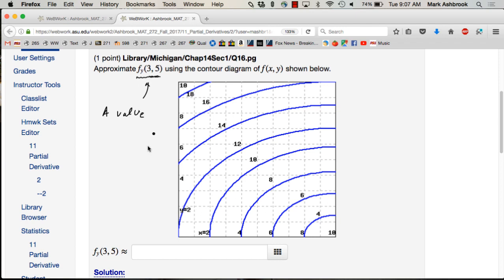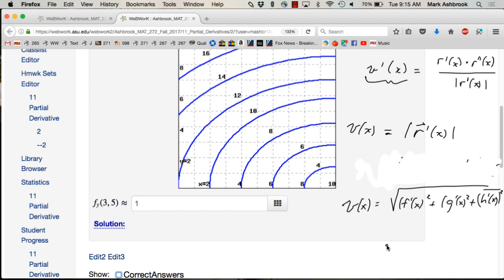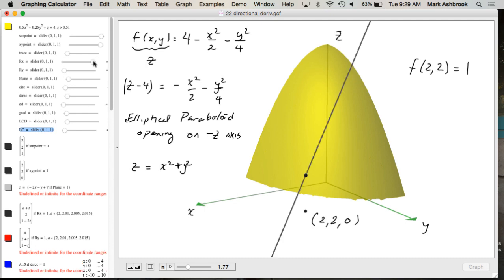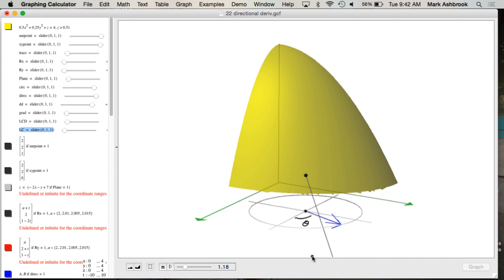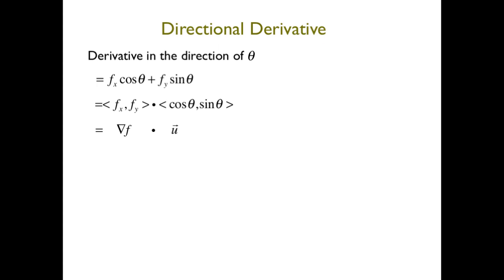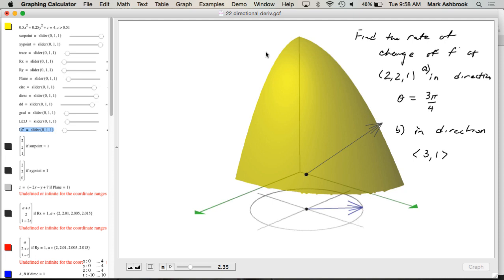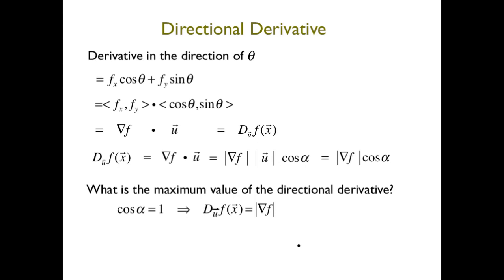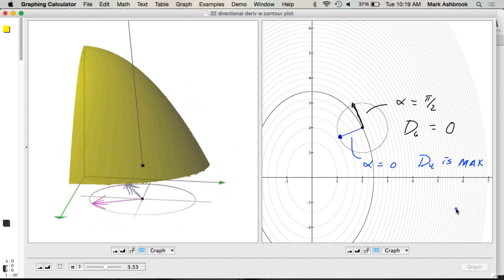MAT 272 Directional Deriv